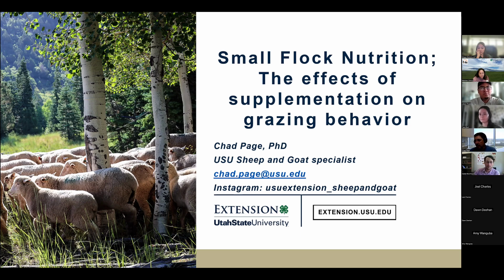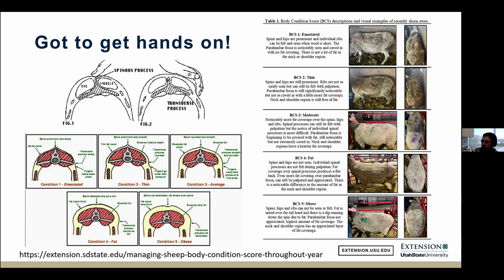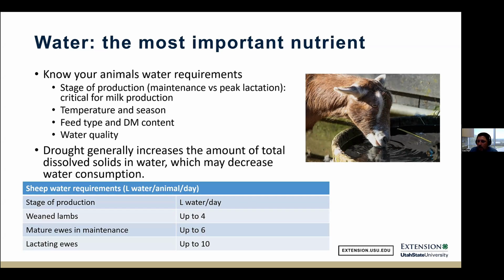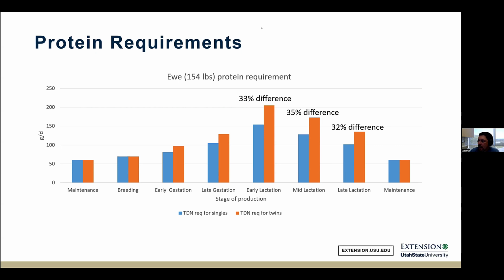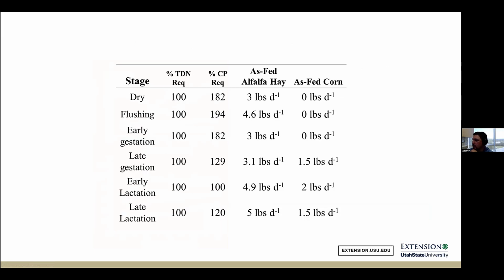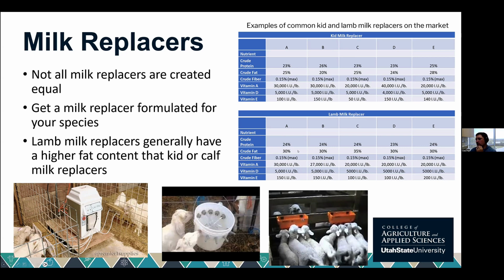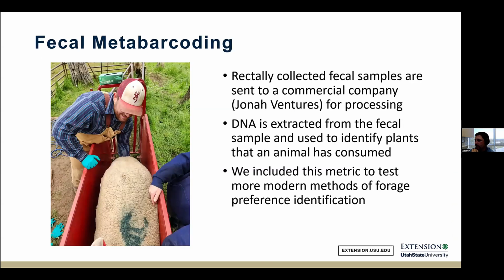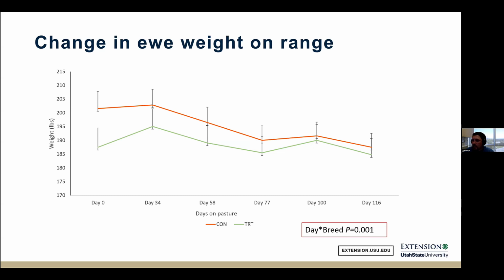Small Ruminant Nutrition & Management Webinar Series 2024 - Dr. Chad Page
Welcome to the University of Hawaii at Manoa Livestock Extension webinar series for Small Ruminant Nutrition and Management in Hawaii 2024. Topics include small flock nutrition, supplementation and grazing behavior, preliminary data on trace mineral status and current producer management practices in Hawaii, lamb carcass quality and grading, parasite control and burden in Hawaii, skeletal muscle growth and satellite cells relation to growth and production.

In this video, Dr. Chad Page, the Sheep and Goat Specialist from Utah State University, discusses small flock nutrition, as well as the effects of supplementation on grazing behavior.